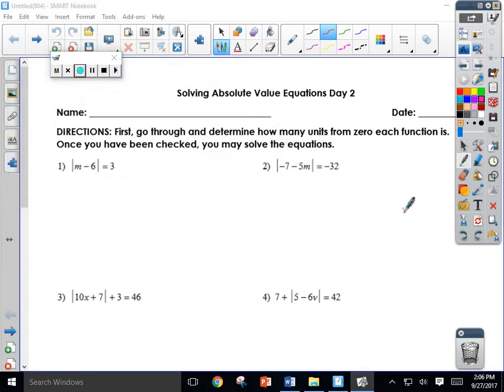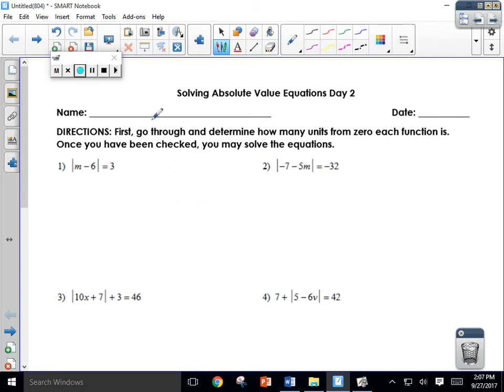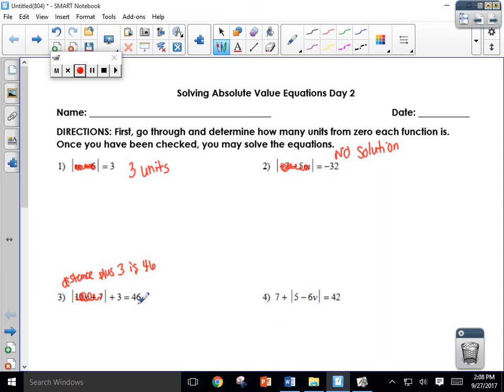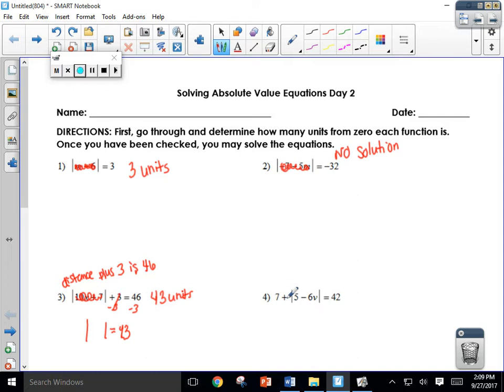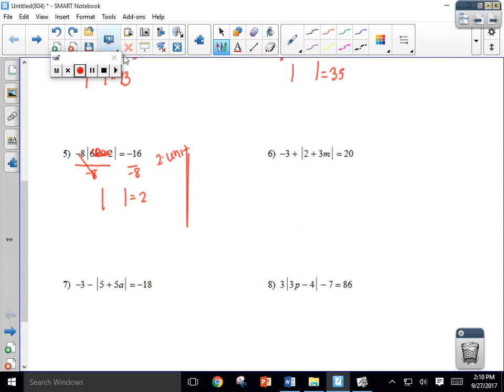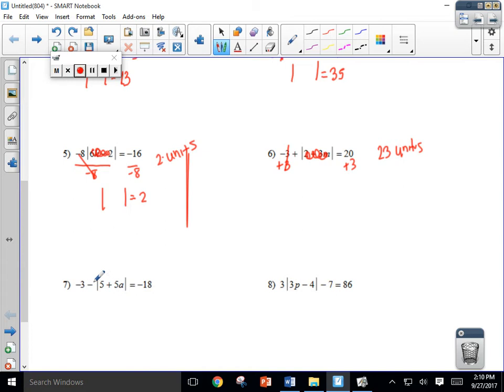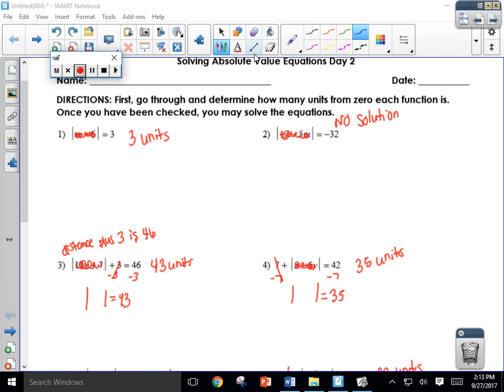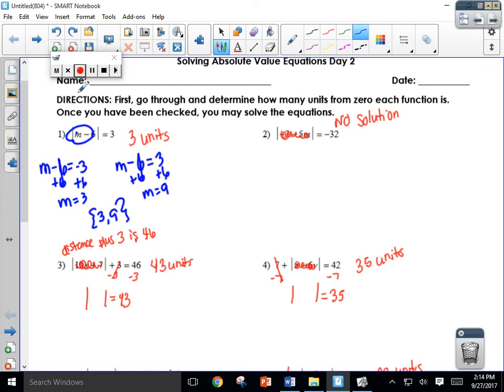Absolute Value Equations Help